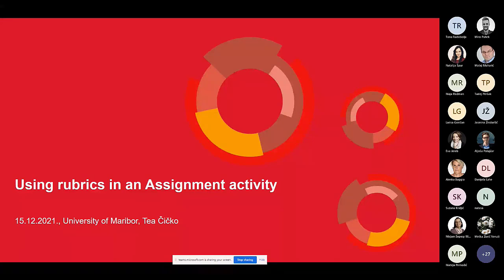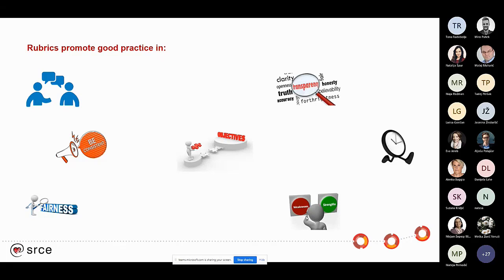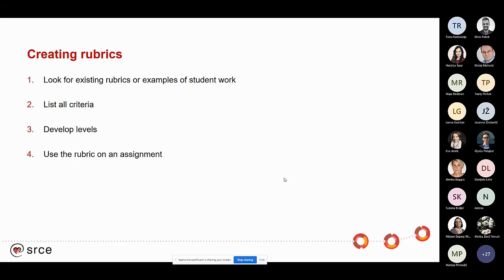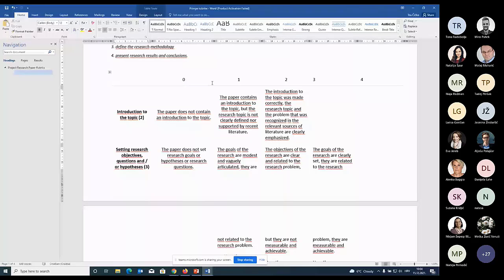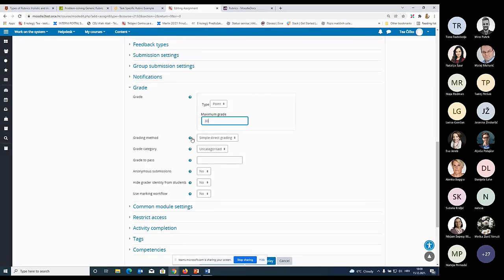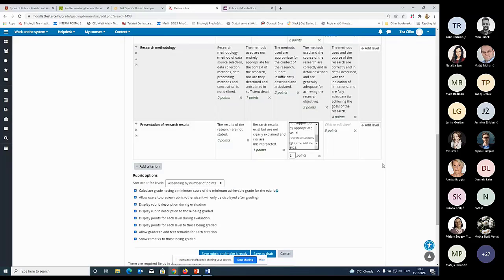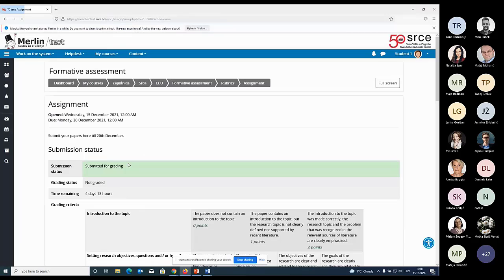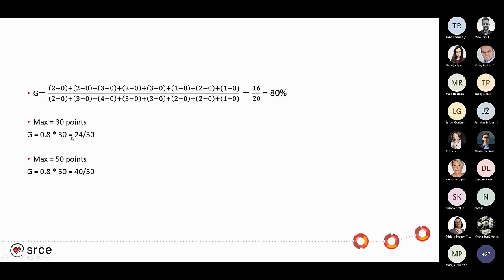Formative assessment in Moodle - the E-learning Centre SRCE experience PART 2 (Tea Čičko, SRCE)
Formative assessment in Moodle - the E-learning Centre SRCE experience (Tona Radobolja in Tea Čičko, Sveučilišni računski centar Sveučilišta u Zagrebu)

Predstavitev je izvedla Tea Čičko v okviru dogodka Priložnosti in izzivi poučevanja z Moodlom.

December, 2021